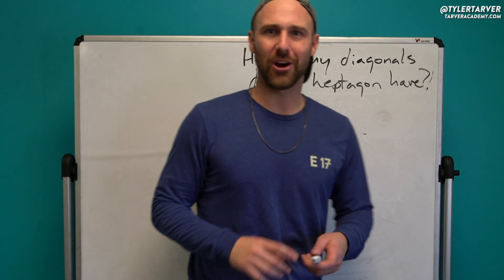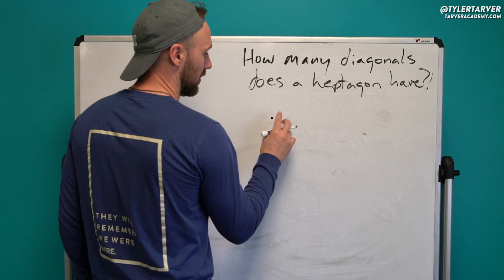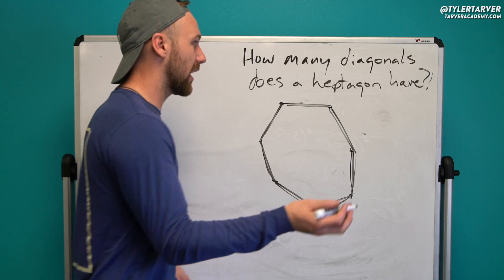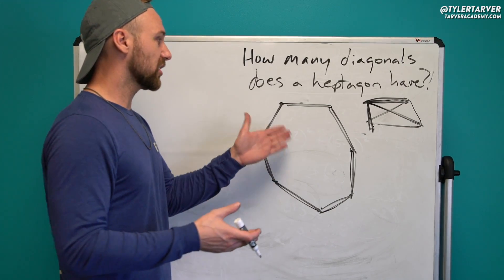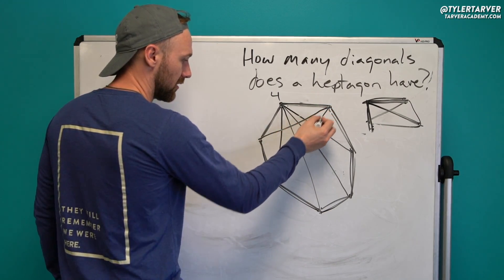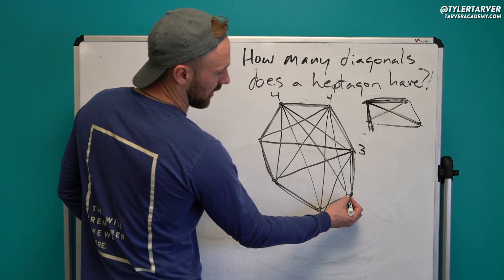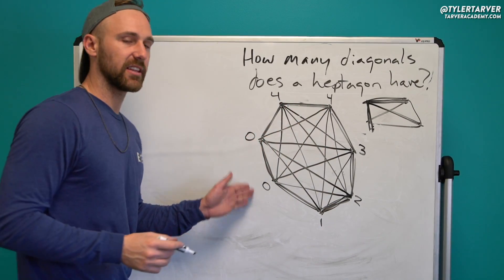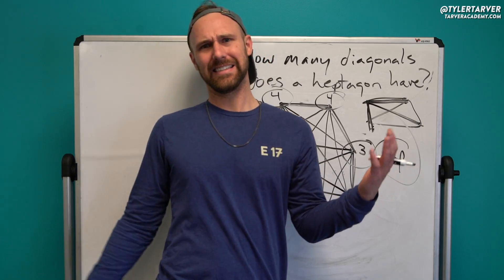Diagonals of Heptagons